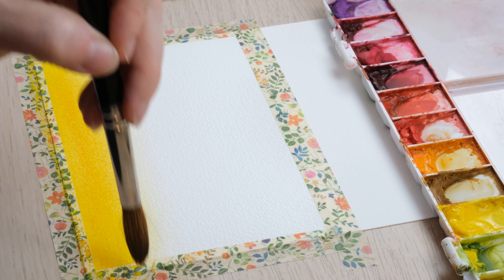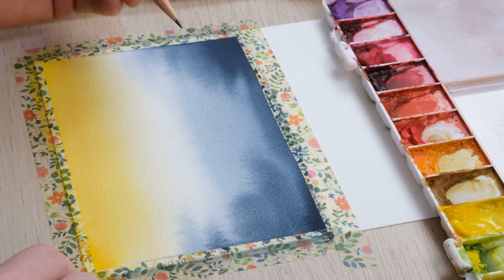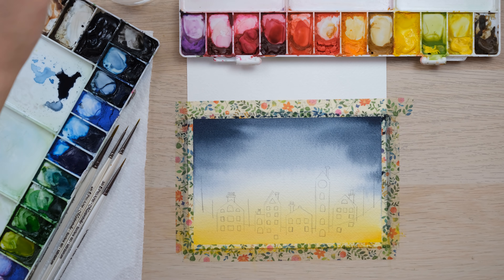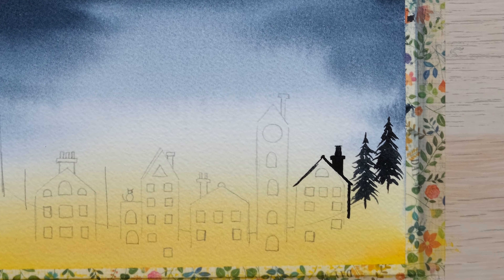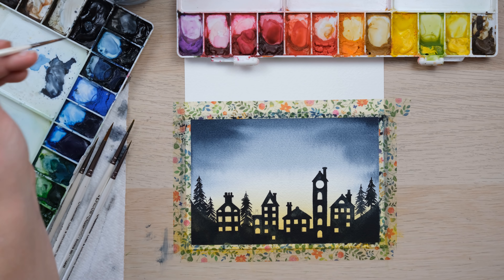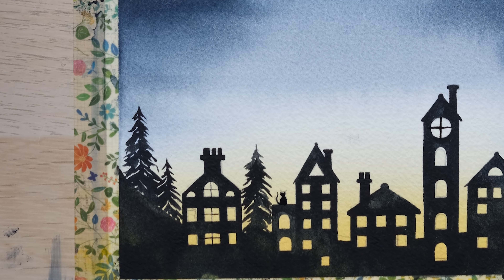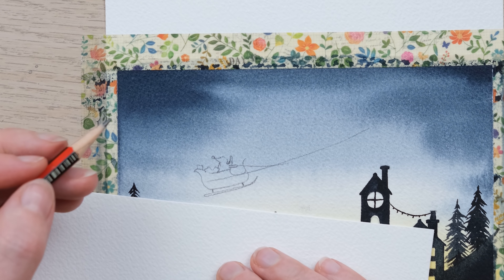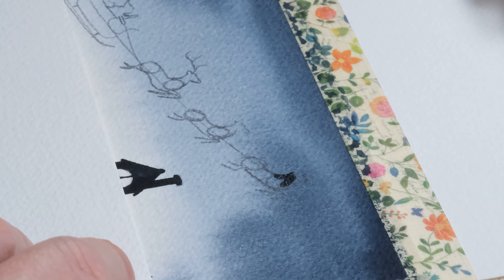The Night Before Christmas | Watercolour Christmas Card Ideas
Here is a fantastic use of layering on dreamy sky washes to create Santa in his sleigh over a sleepy town on Christmas Eve.

Birds, Bees and Blossoms

You will also need some kitchen roll, a pencil, ruler and a scalpel

Prussian Blue
Mars Black
Cadmium Yellow
Cadmium Orange
Paynes Grey
Burnt Sienna